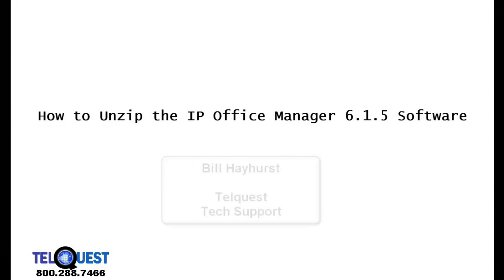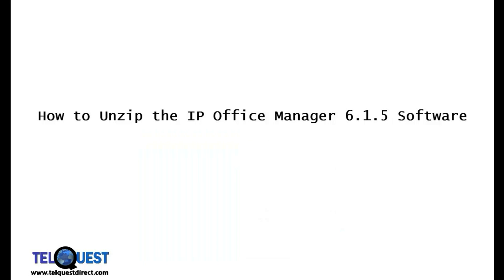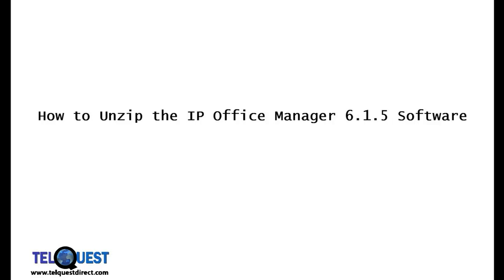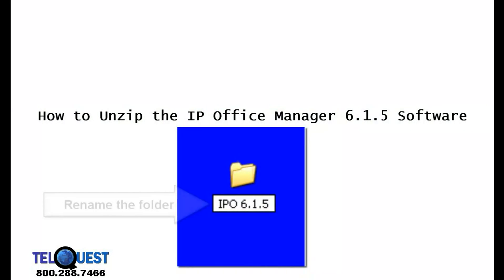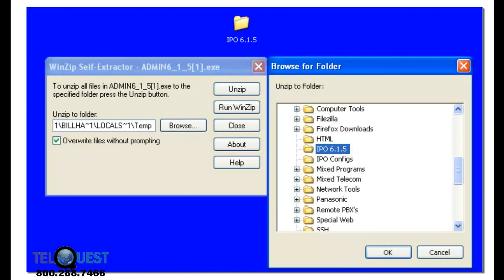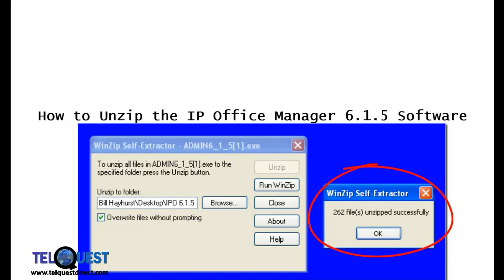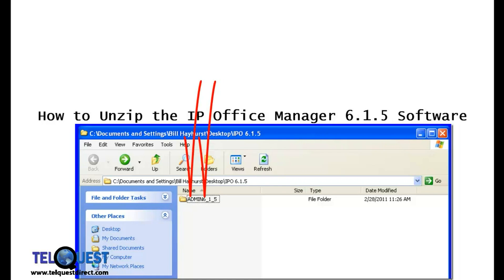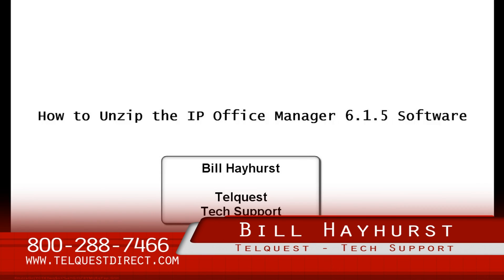How to Unzip The IP Office Manager 6.1.5 Software